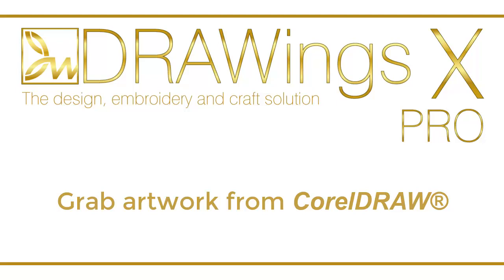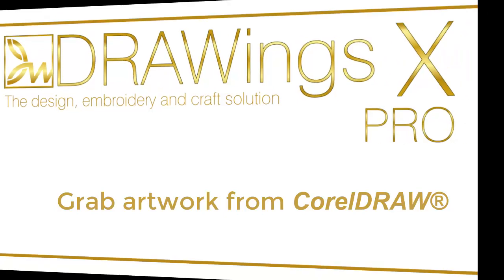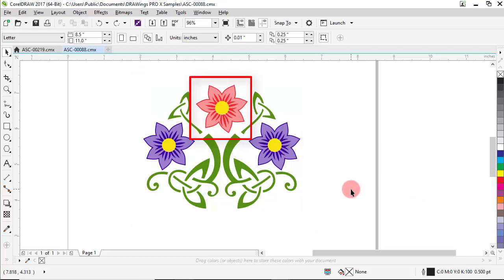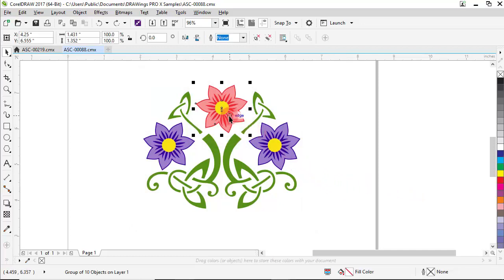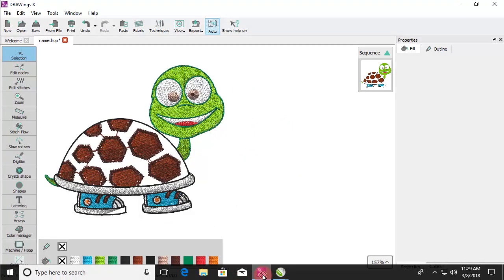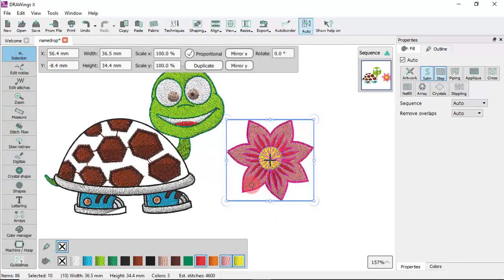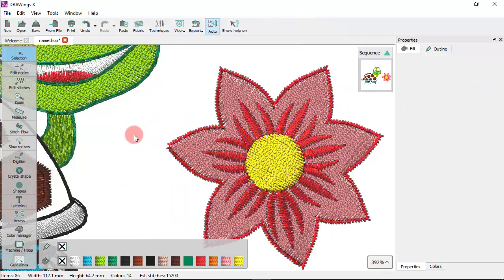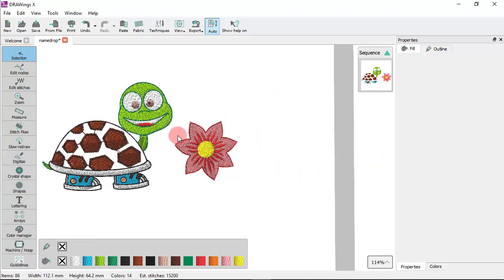Grab from CorelDRAW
In this video we will share an easy way to utilise artwork from a CorelDRAW® design and place it into an EMBROIDERY design.